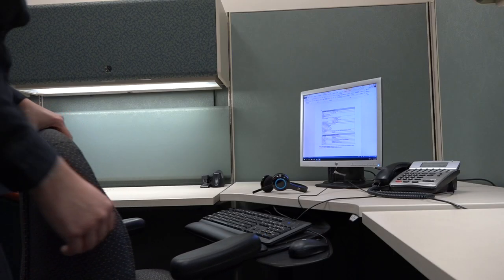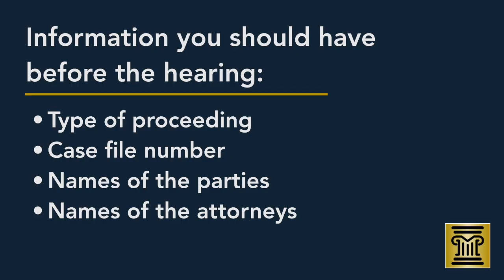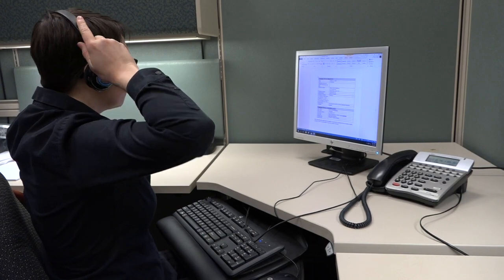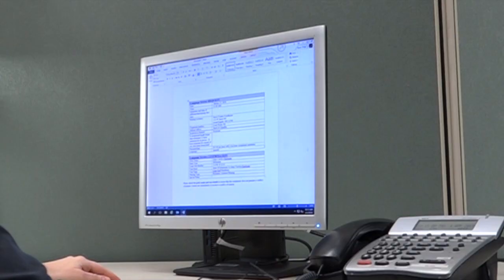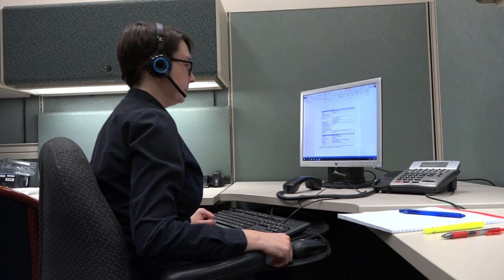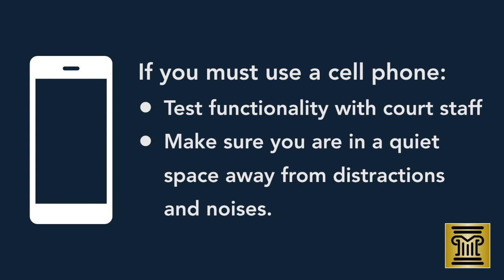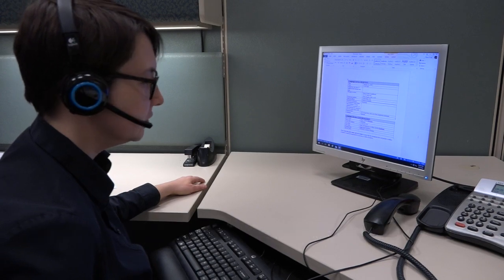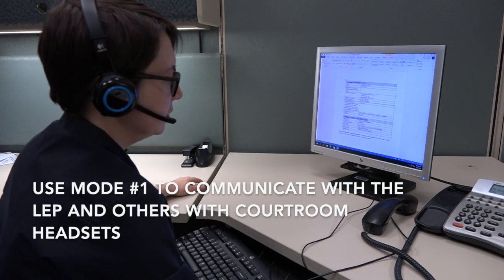How to interpret court hearings using Distance Court Interpreting (DCI) technology